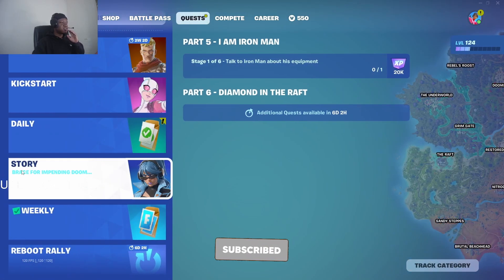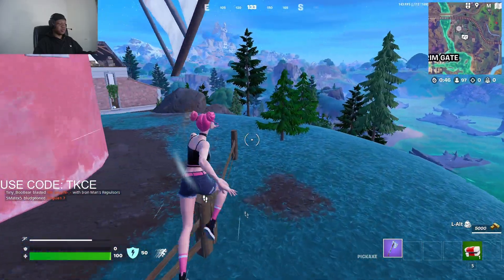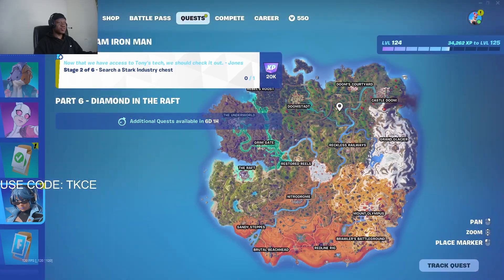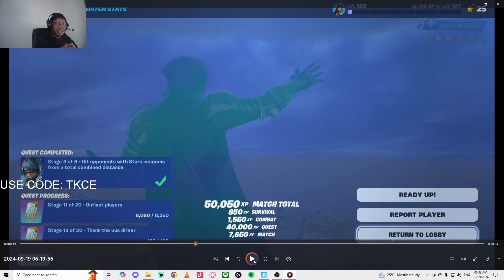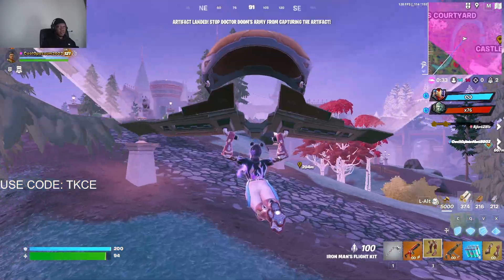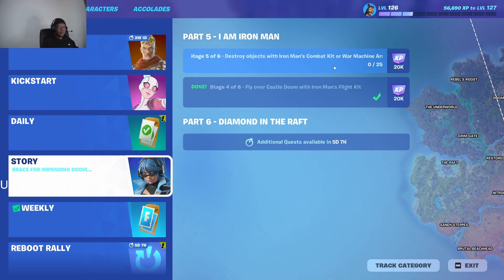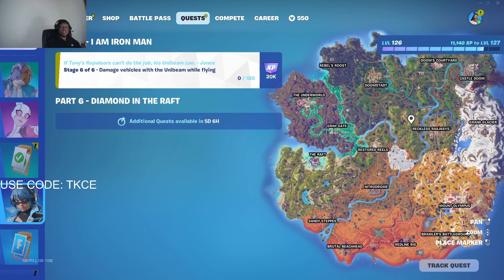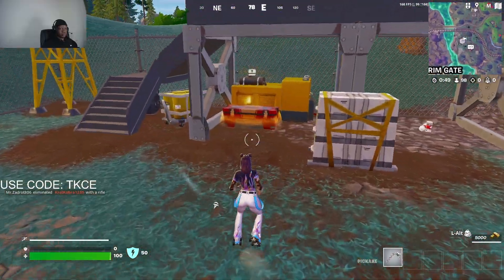How To Complete Story Quest Part 6 - I am iron man in Fortnite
How To Complete I am iron man Quests in Fortnite - Story Quest Part 5 Fortnite